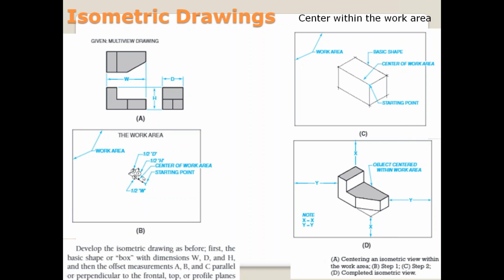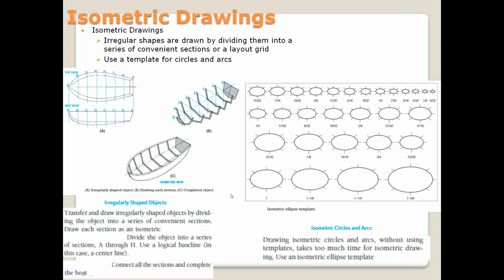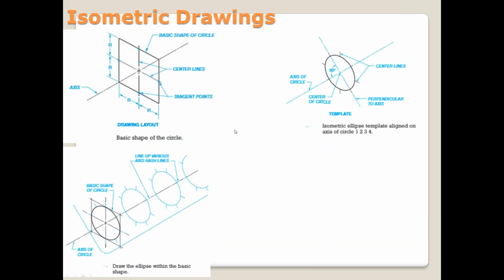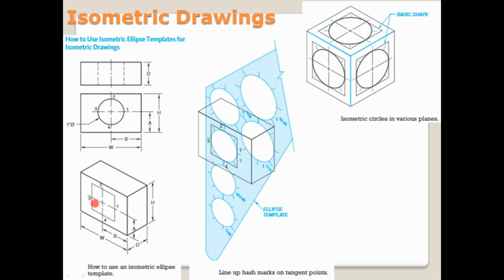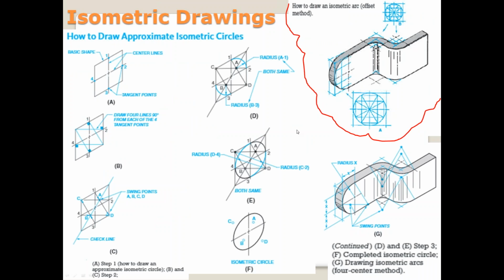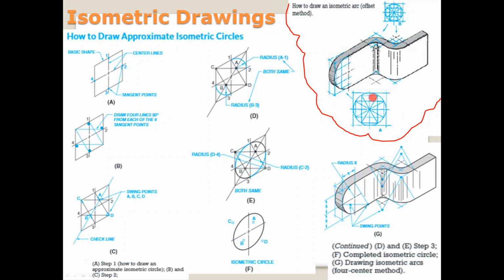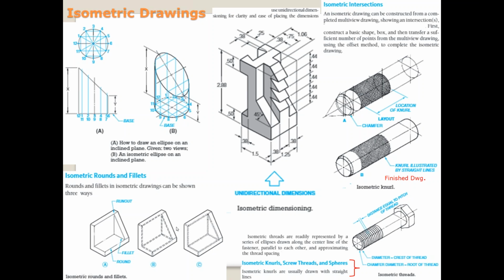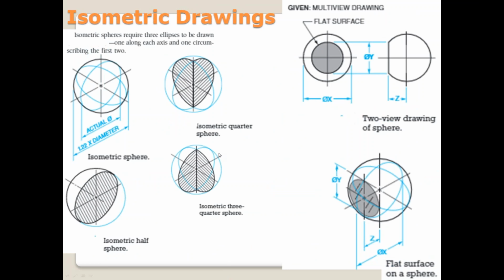Video 2 Chapter 18 Circle Arc Templates